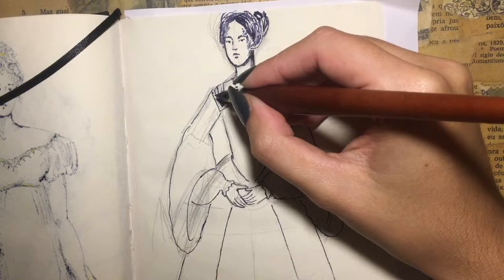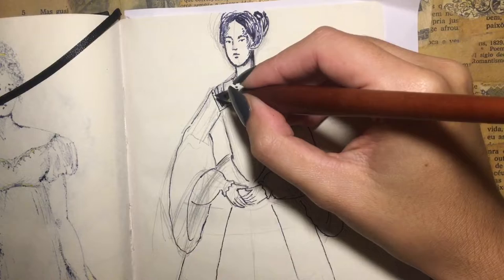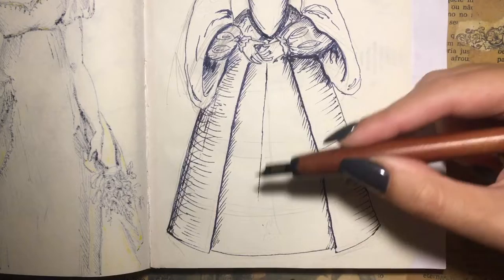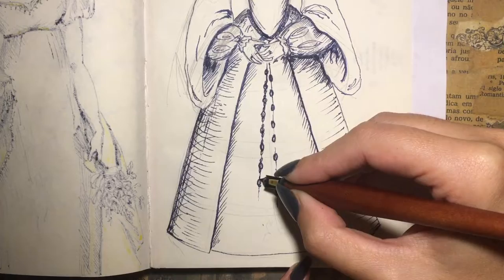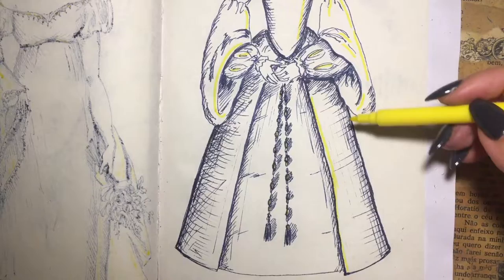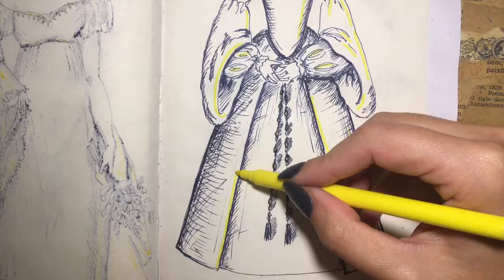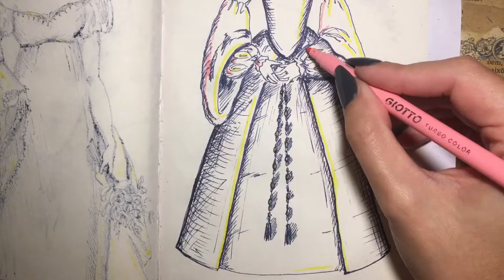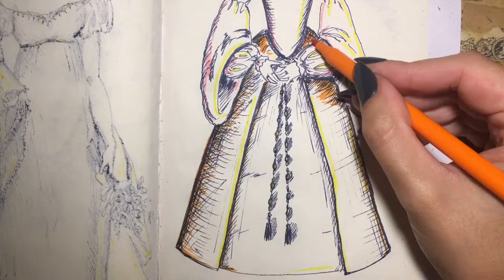Fashion History Inktober, Day 8 - The Farthingale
Back to renaissance fashion today! (we'll move on a few centuries on the next video thought)